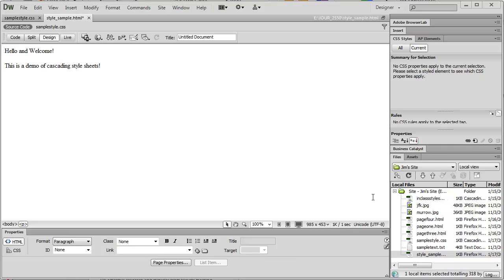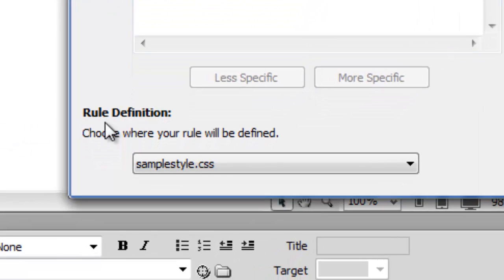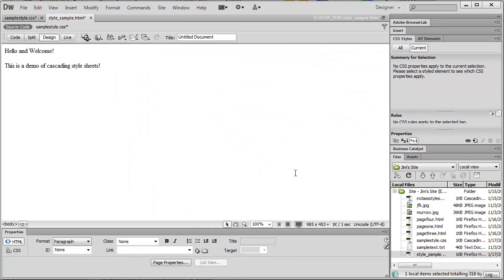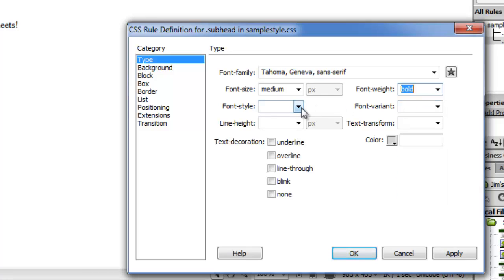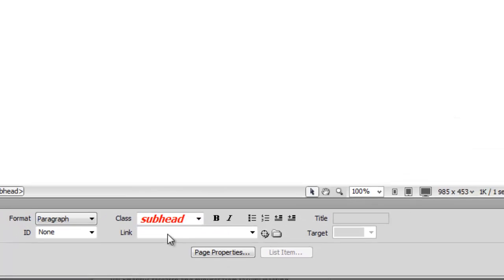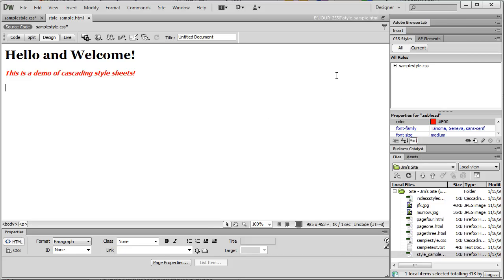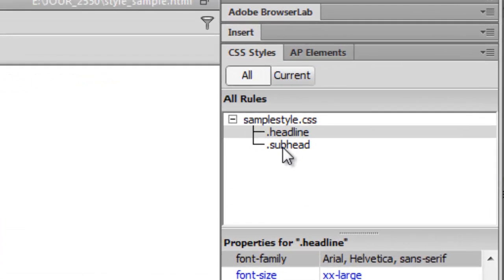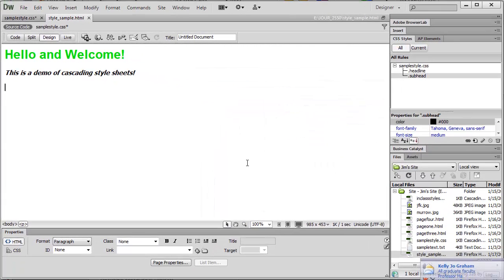Creating and Editing Styles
How to create and edit CSS styles for text in Dreamweaver.